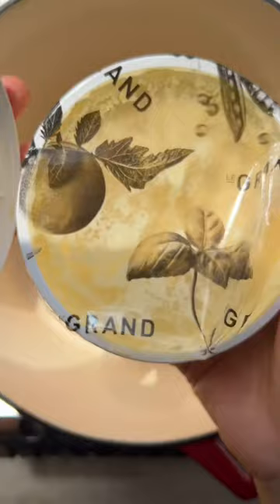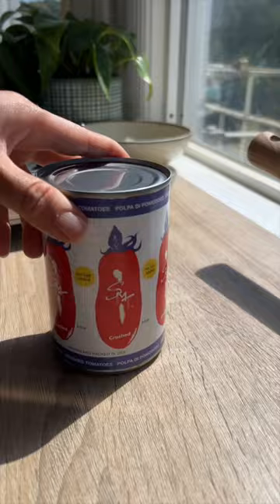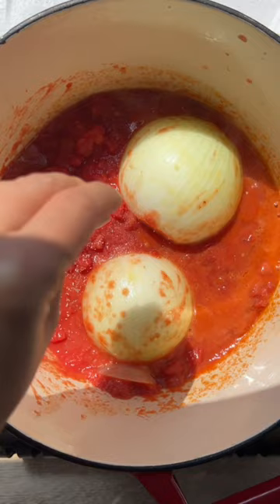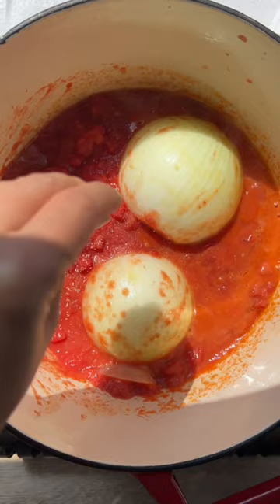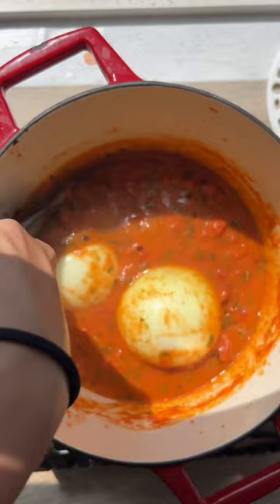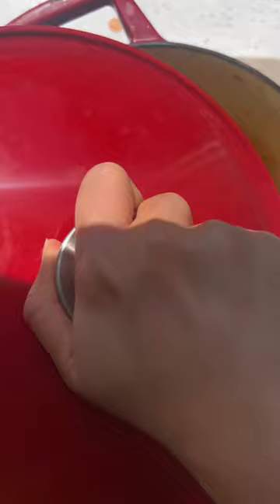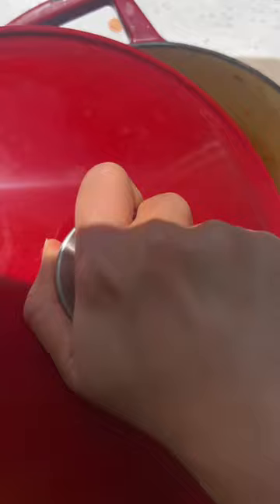FX’s The Bear - Family Meal Spaghetti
If you’ve seen the Bear, you know how significant this meal is. If not, go watch it now! I found this recipe through a Buzzfeed article since the technique on how to make it wasn’t super clear in the show. I made it vegan by using vegan butter and let me tell you… this was incredible. This is going to be on my weekly rotation for sure. Link to the Buzzfeed article down below.